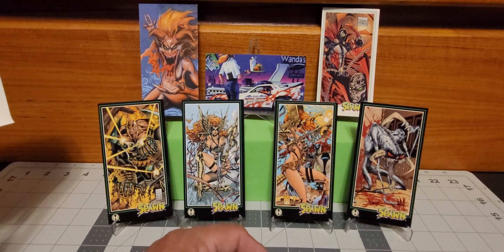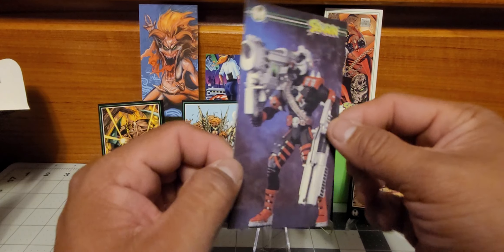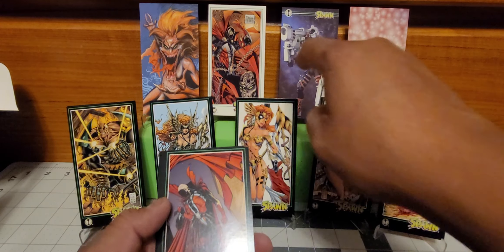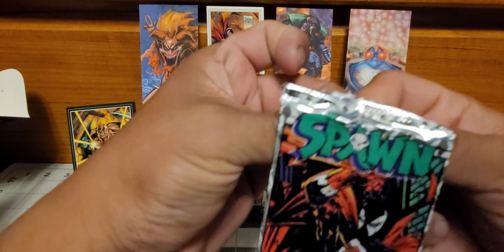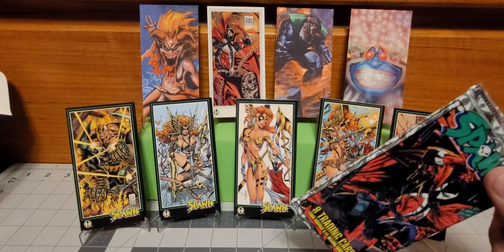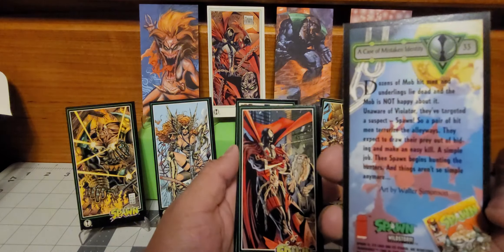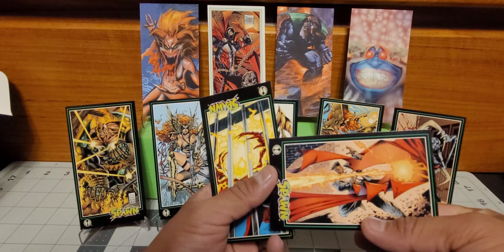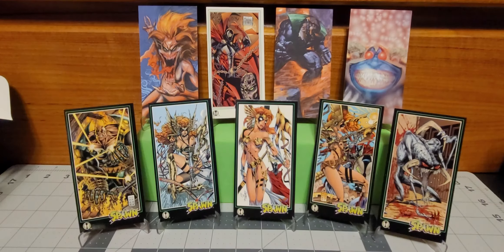Spawn Trading Card Rip Pt. 2 (sorry video gets cut off early)